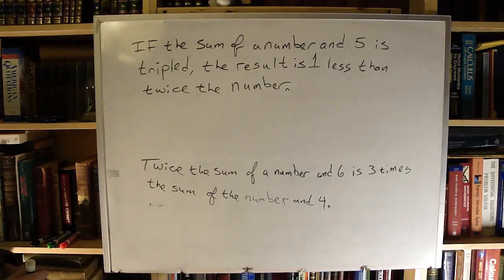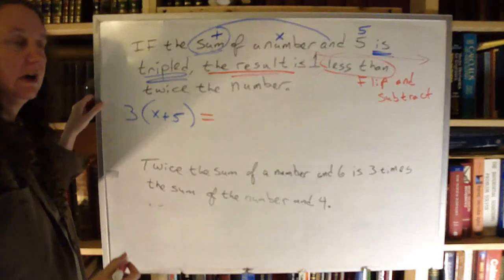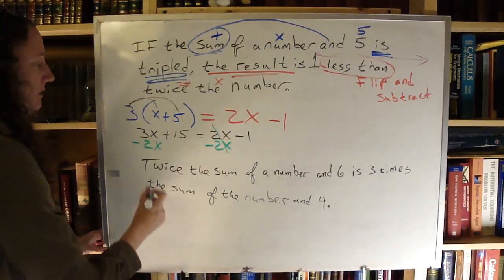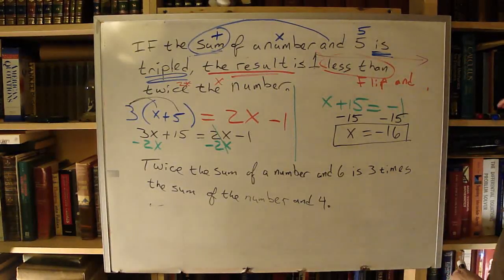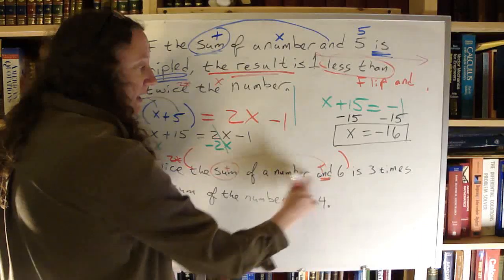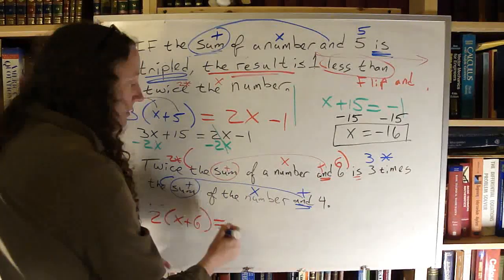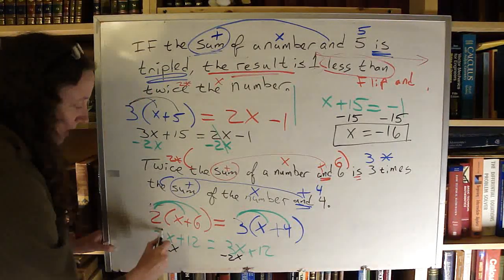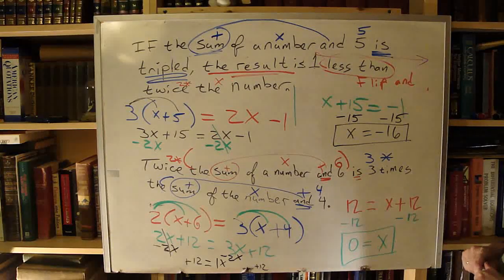Math Literacy 093 basic word problem